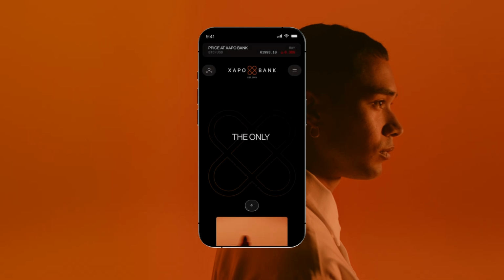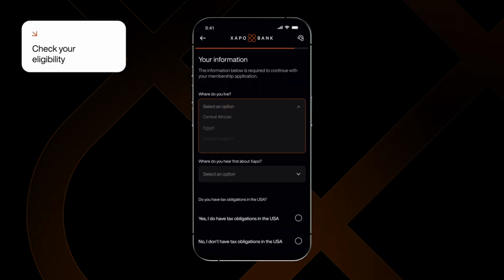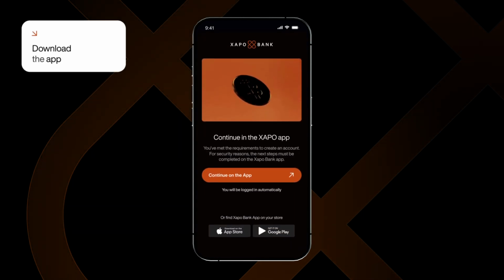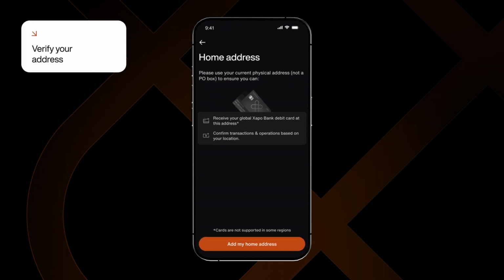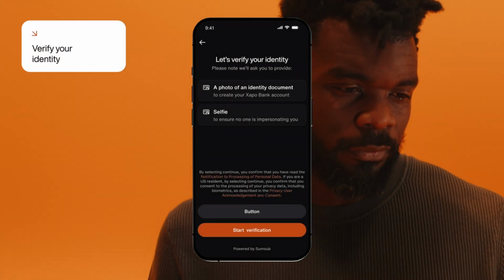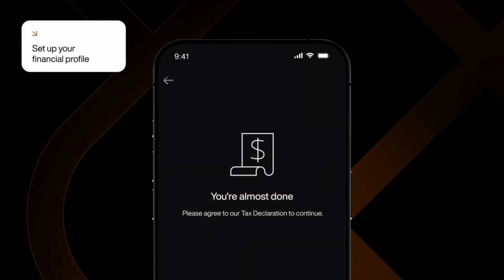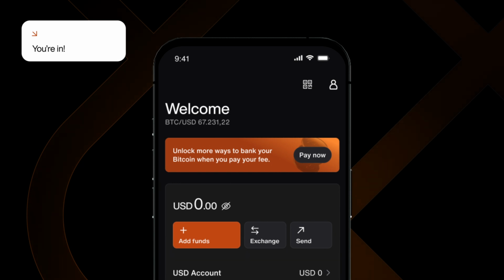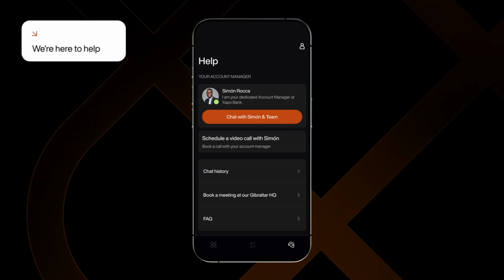How to Apply for a Xapo Bank Account - Bitcoin & USD Accounts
See step by step how easy it is to apply for a Xapo Bank account so you can unlock exclusive opportunities to secure and grow your Bitcoin wealth.

Xapo Bank: the only way to bank your Bitcoin.

00:00 Introduction
00:16 Contact Details and Eligibility
00:43 Download the App
00:48 Verify your Address and Identity
01:17 Set your Profile and Confirmation
01:39 Get Support